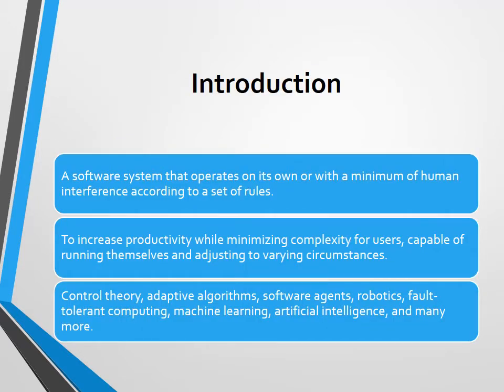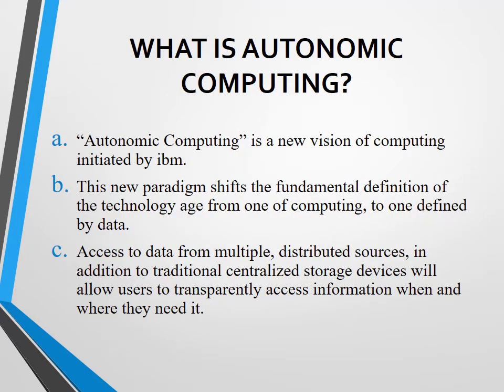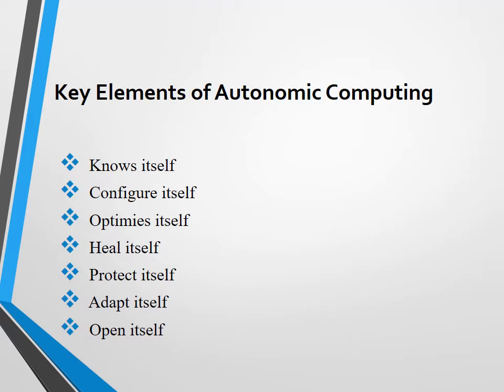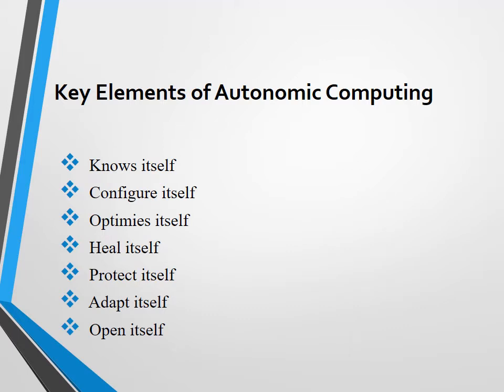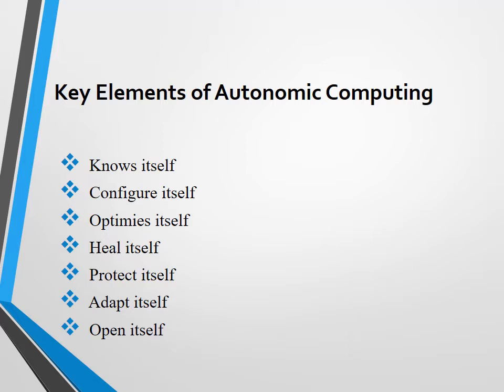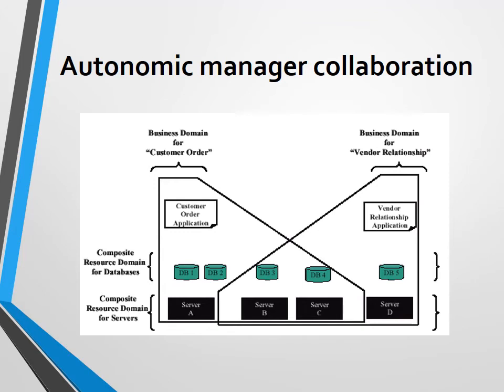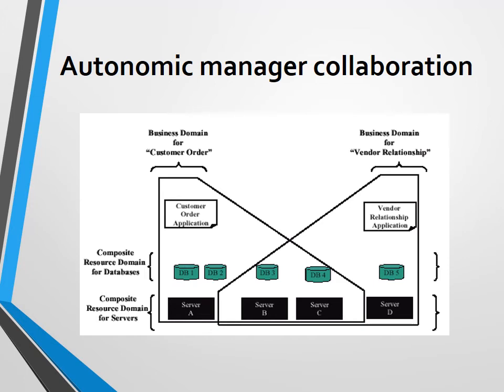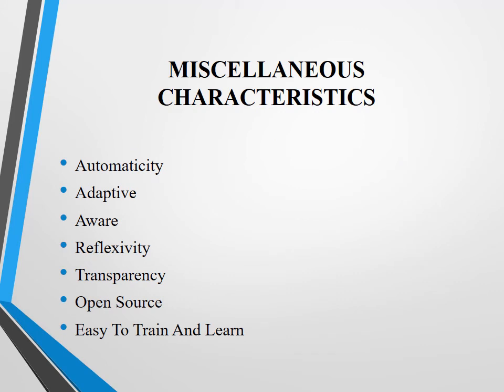autonomic computing ppt